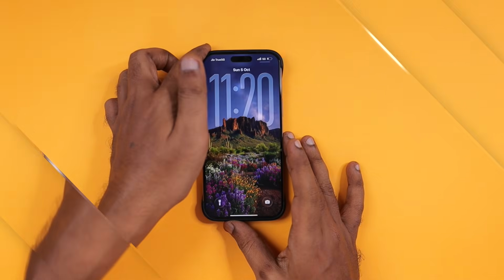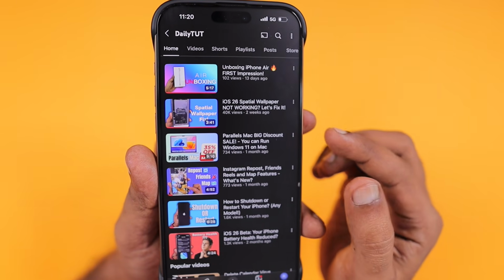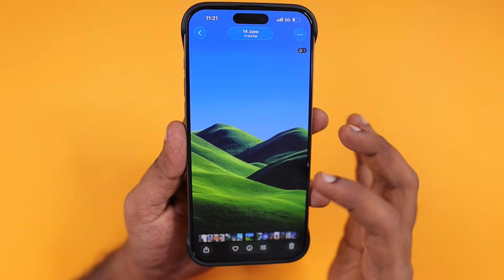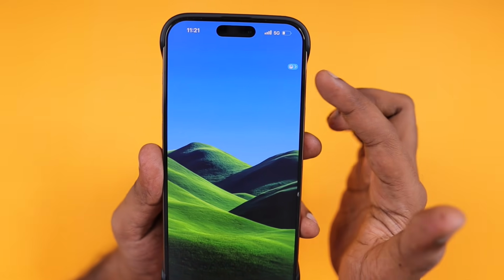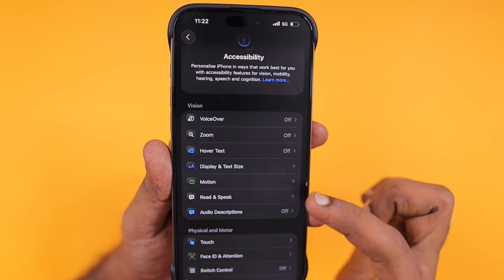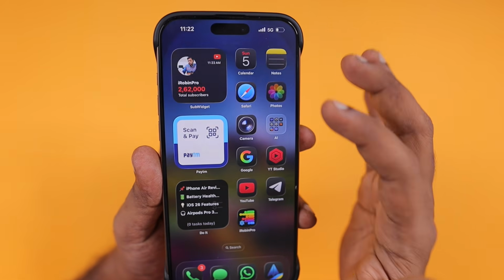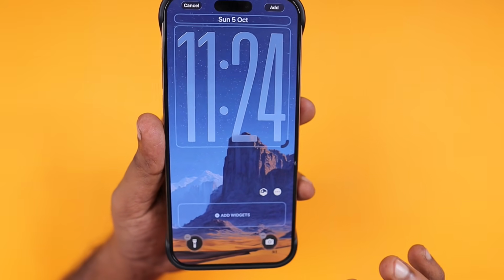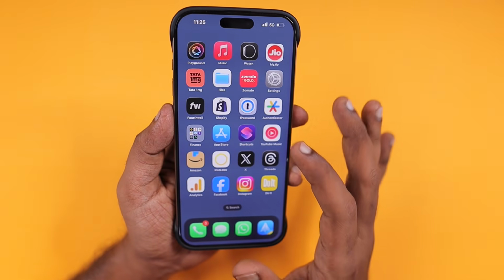The REAL Reason Spatial Wallpaper Isn’t Working on Your iPhone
Spatial Wallpaper not working on iPhone 16 and 16 Pro models? Check these settings and Turn It OFF to fix 3D Wallpaper, Spatial Scene Generation work on iPhone 16, iPhone 17 and earlier models.

Timestamp:
0:00 - Spatial Wallpaper Not Working?
0:36 - Check Photo Compatibility
1:23 - Fix 1: Check Reduce Transparency
1:51 - Fix 2: Check Reduce Motion (Crucial)
2:22 - Why It Fails on Lock Screen?